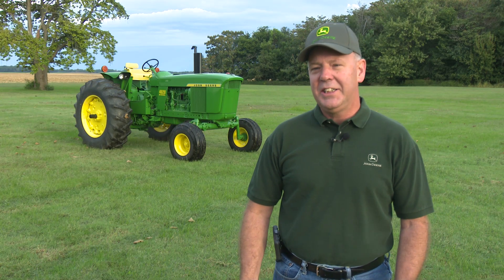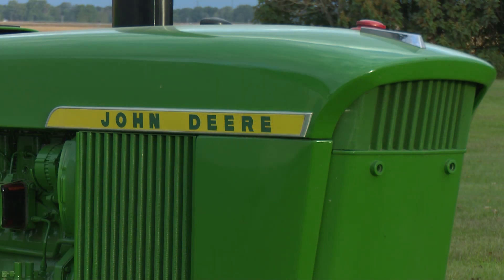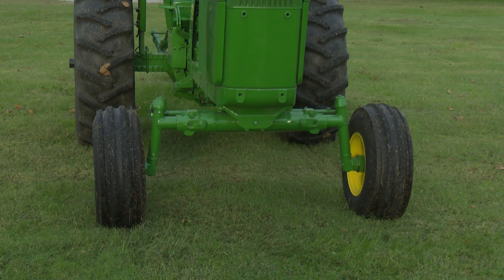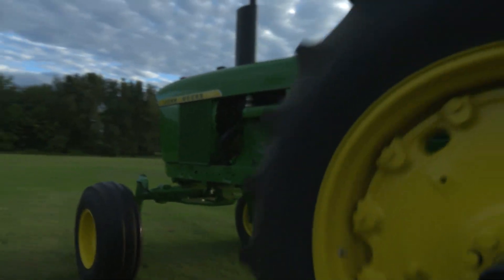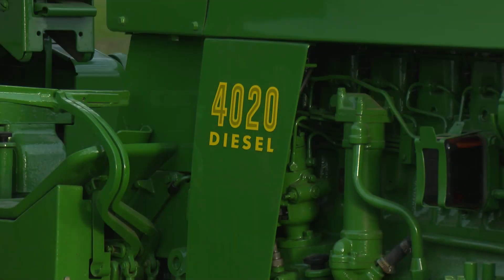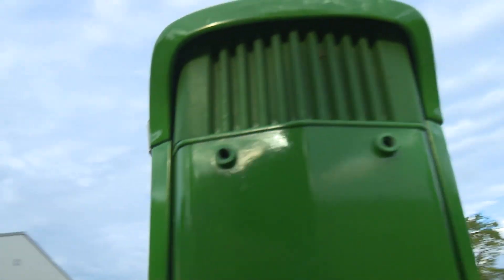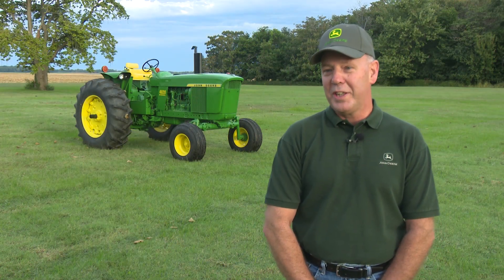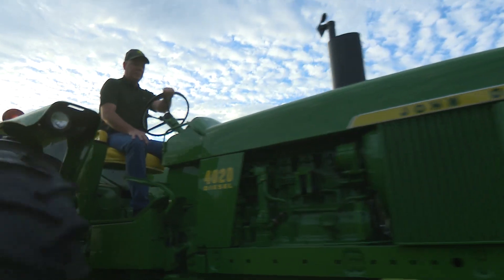John Deere 4020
Check out this restored JD 4020 from Southern Indiana.  @JohnDeere @machinerypete